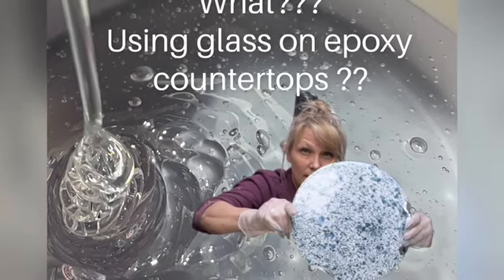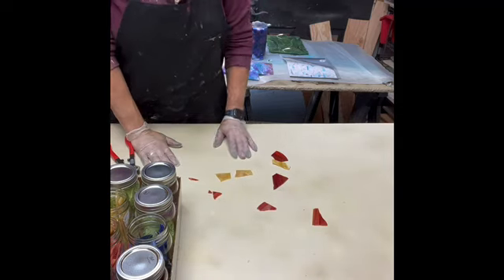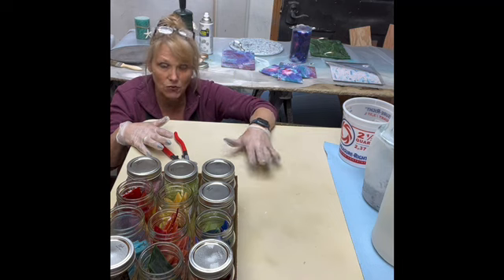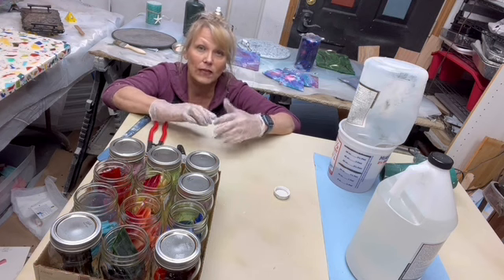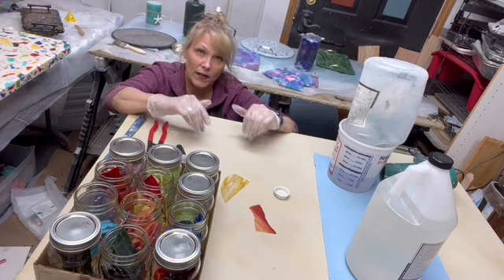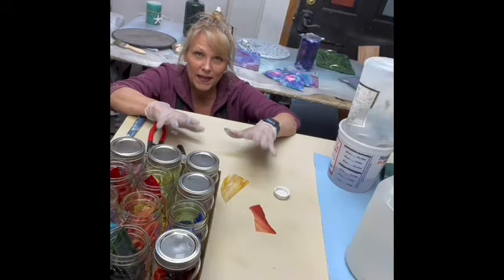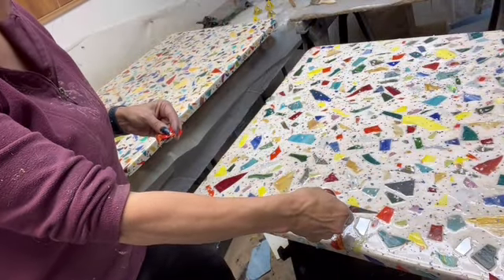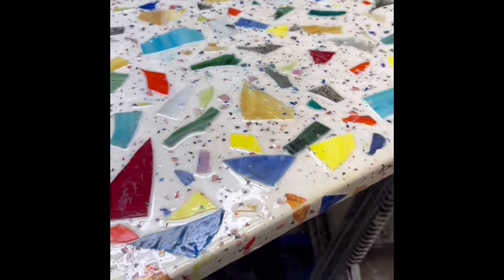Using Glass on Epoxy Countertops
Using Glass in our Epoxy countertops!

Products Used
Stonecoat Countertops white metallic mica powder
Stonecoat Countertops pearl mica powder
Stonecoat Countertops art coat epoxy
Mosaic Glass